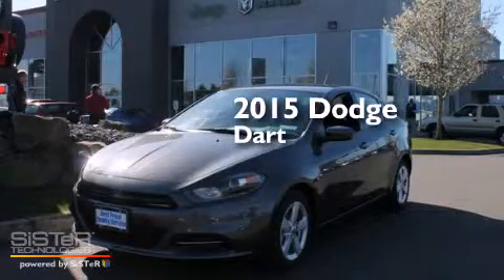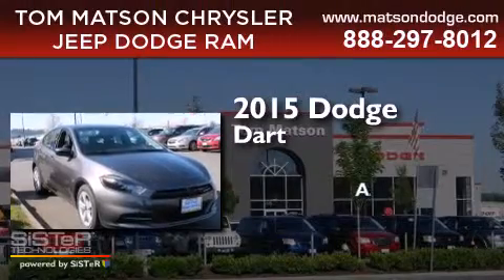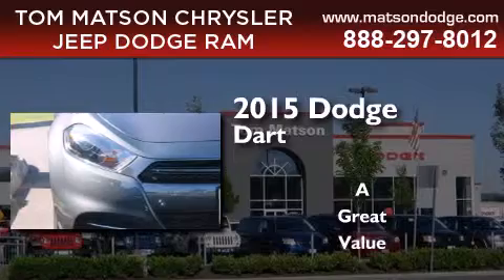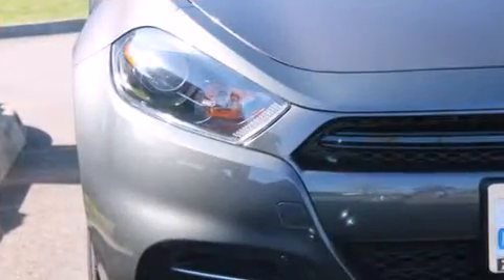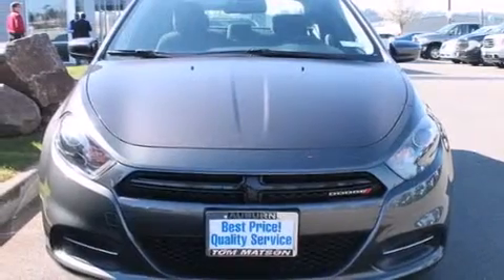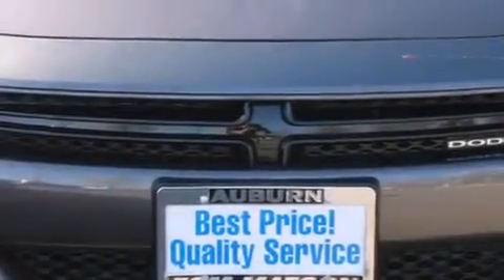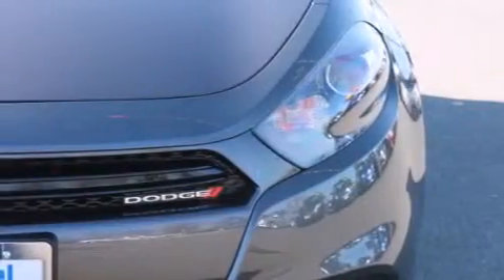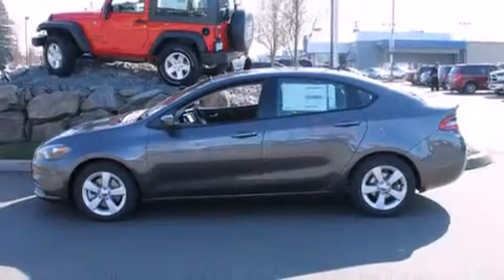2015 Dodge Dart Kent WA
We've been honored to serve the Auburn WA area , we promise that your experience at our dealership will exceed your expectations ! Year : 2015 Make : Dodge Model : Dart Engine : 2.4L 4Cyl Trans . : Automatic Exterior : Granite Crystal Miles : 25 Interior : Black Tom Matson Dodge 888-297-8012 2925 Auburn Way N. Auburn , WA 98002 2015 Dodge Dart Auburn WA